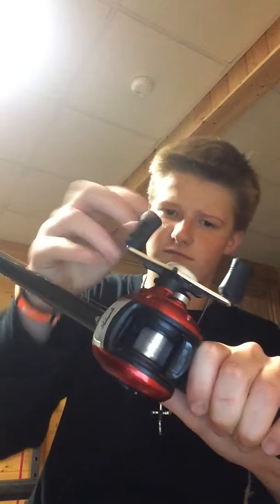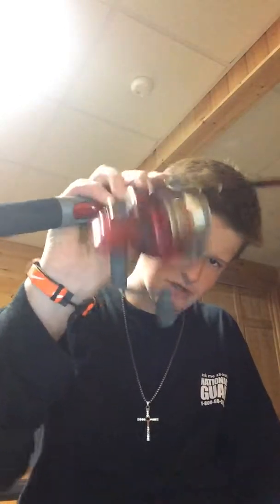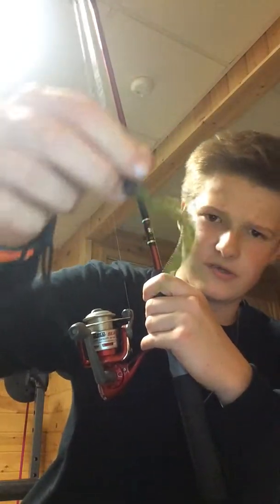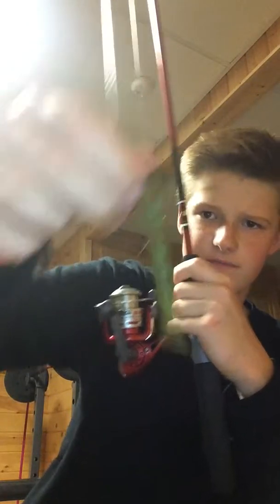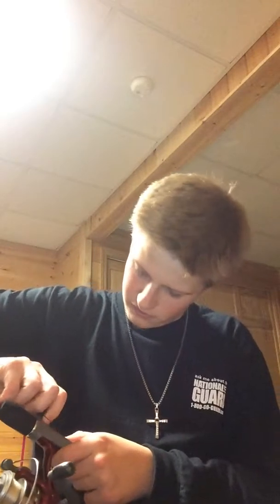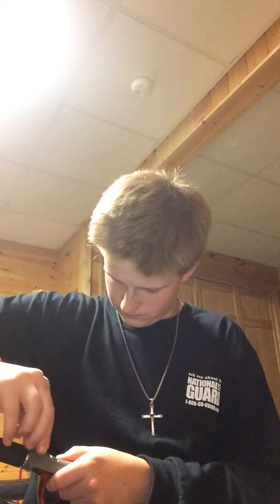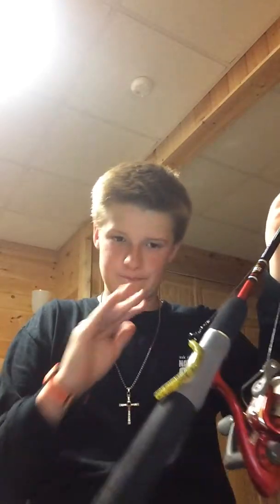2017 Rod and Reel Arsenal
In this video, I show you guys my 4 main rods and reels I grab and take fishing with me.